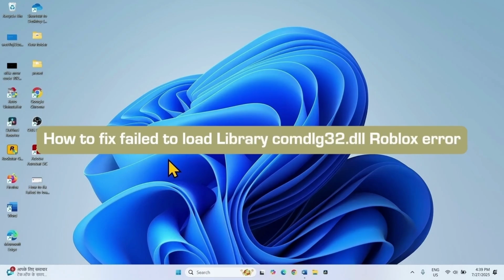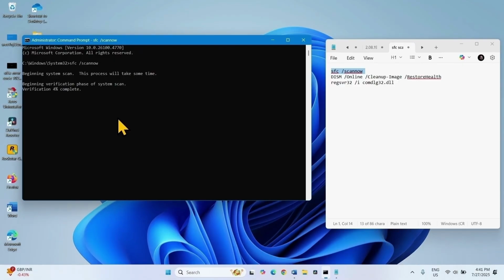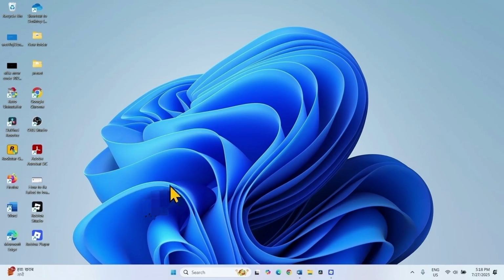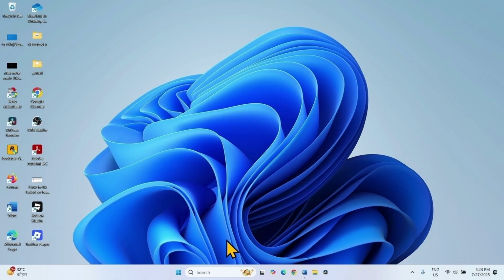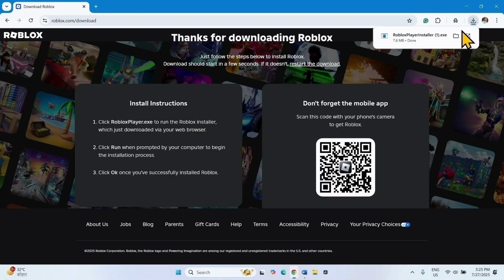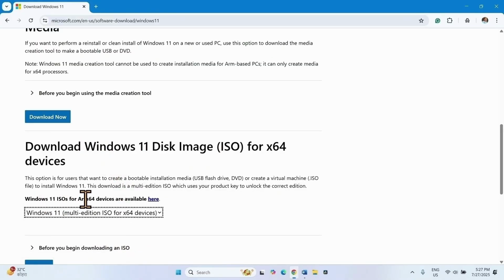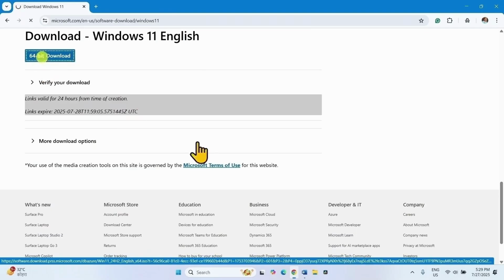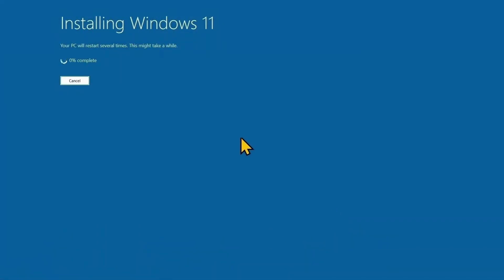How to fix Roblox Error failed to load library COMDLG32.dll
Error message:

Error
Failed to load library: COMDLG32.dll

CMD Commands:

sfc /scannow
DISM /Online /Cleanup-Image /RestoreHealth
regsvr32 /i comdlg32.dll